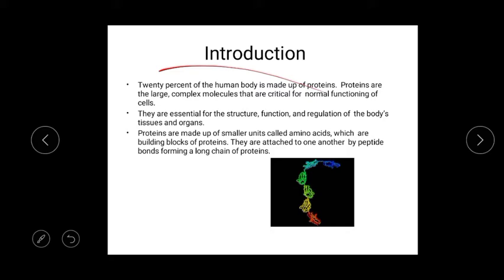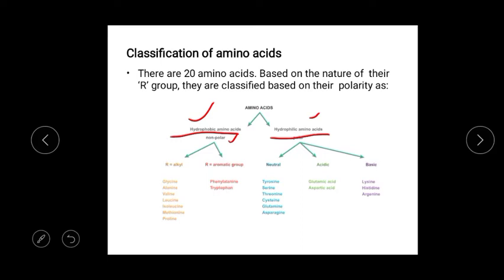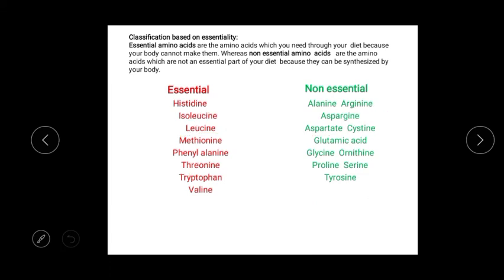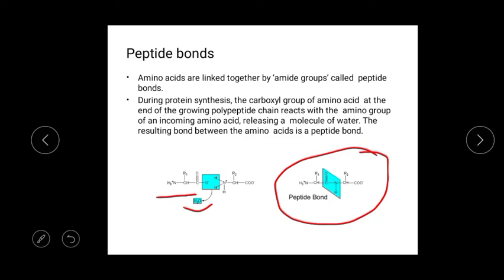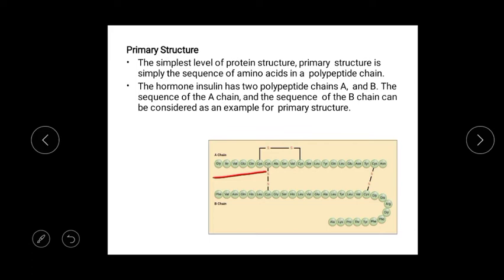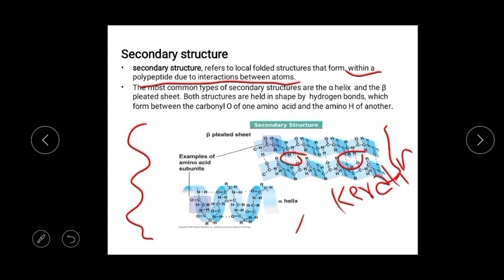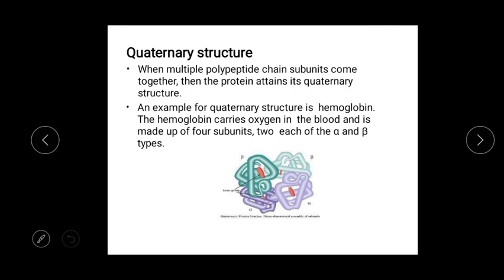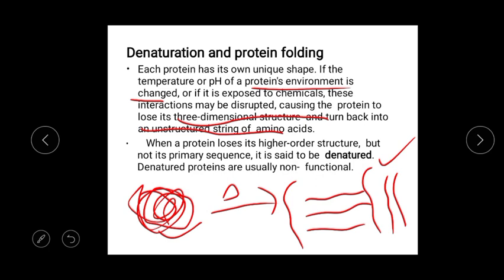XII CHEMISTRY BIOMOLECULES Amino acids and Protiens